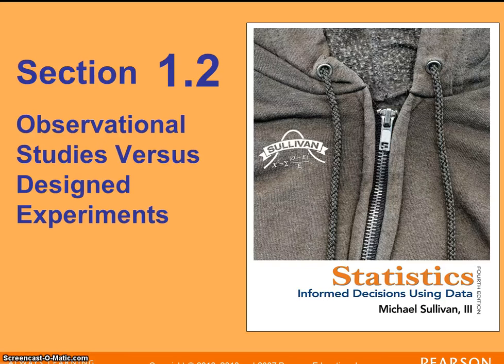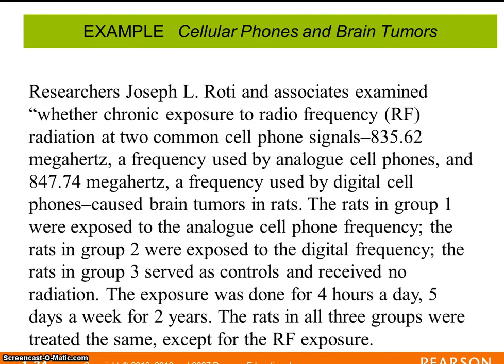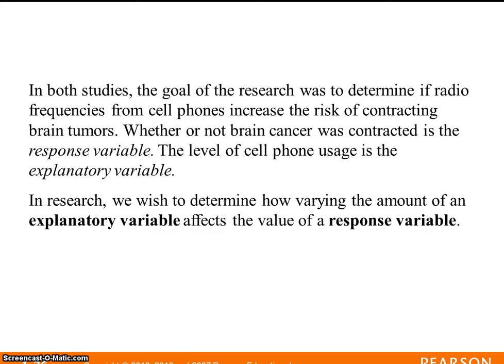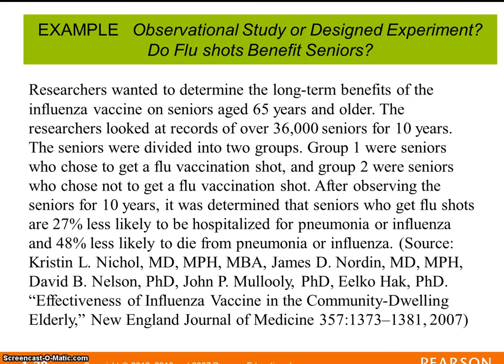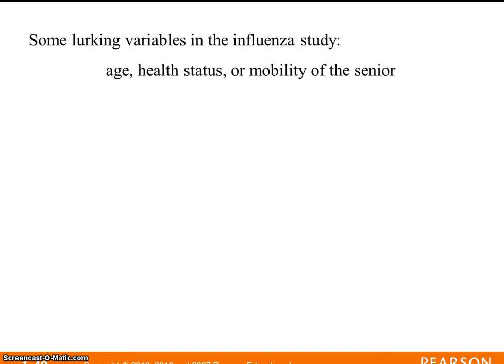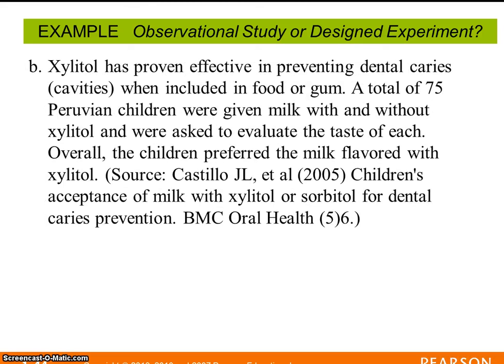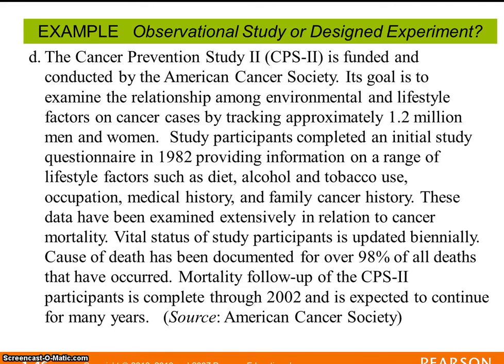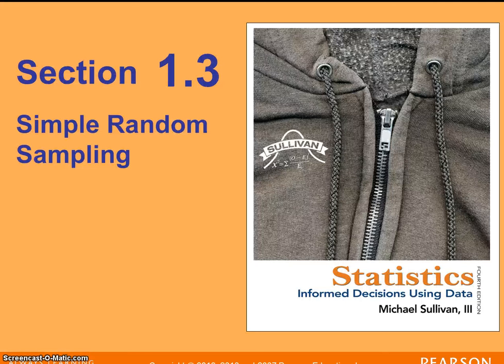BStat1 2 Obs Vs ExpDes Sp15